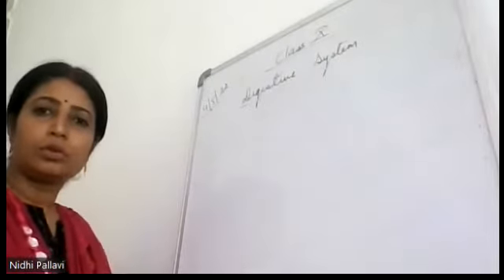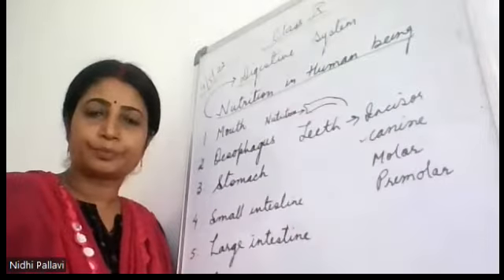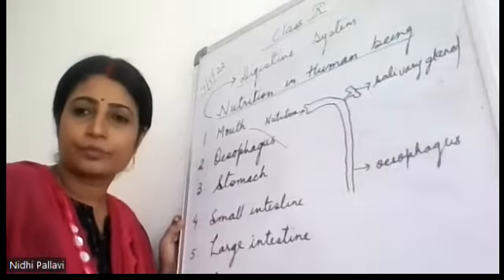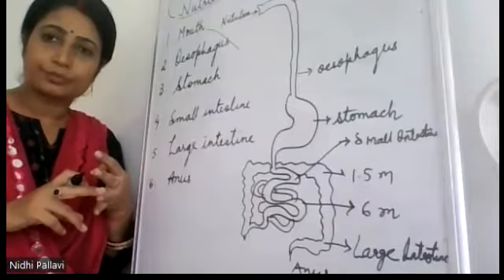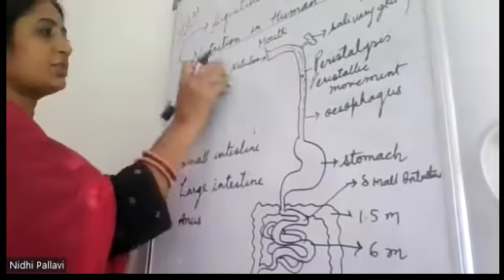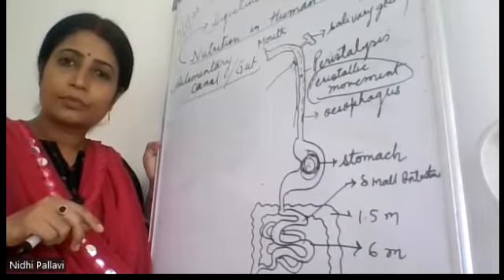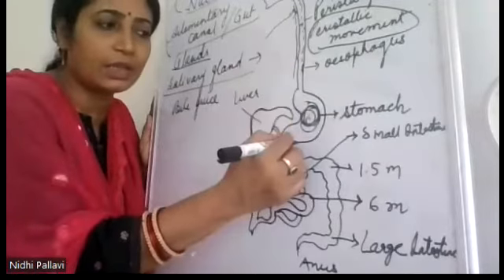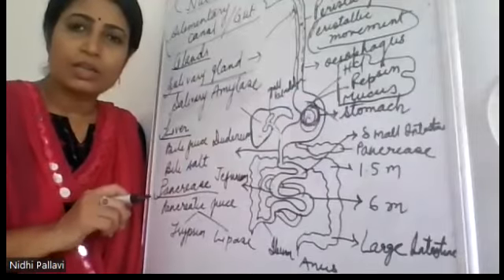X F Science by Nidhi Pallavi 04 05 2022